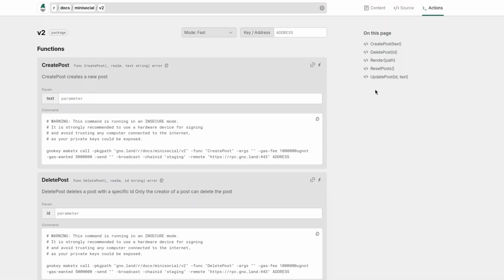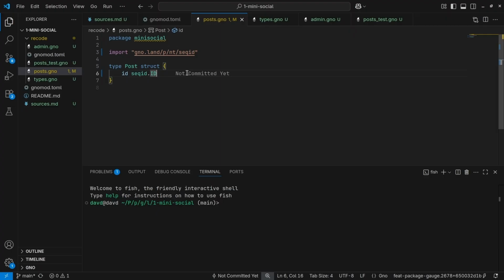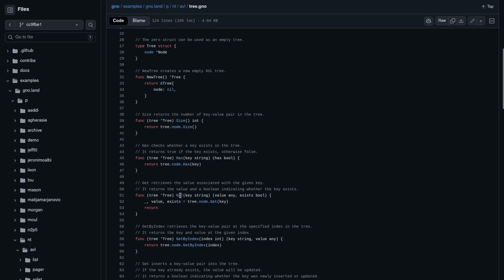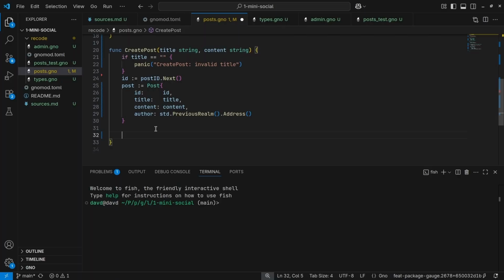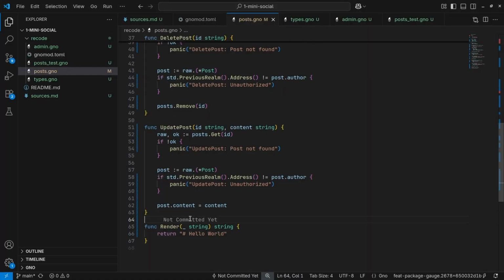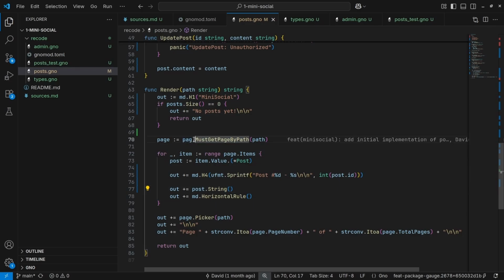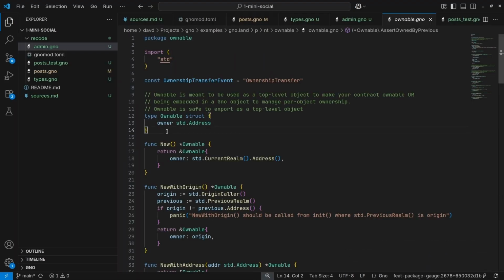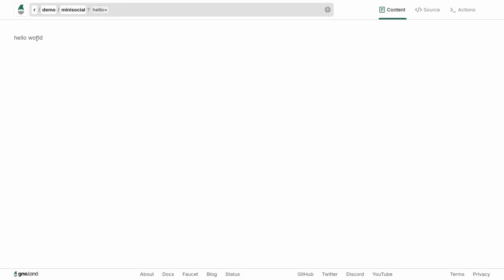Minisocial - Live coding #1 - Gno Land Education Tutorial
We gonna recode the example application "Mini-social" by Leon. It is a very elementary video to cover the basic of Gno, so it is directed for beginners.

All content and sources used in this video are available in this repository